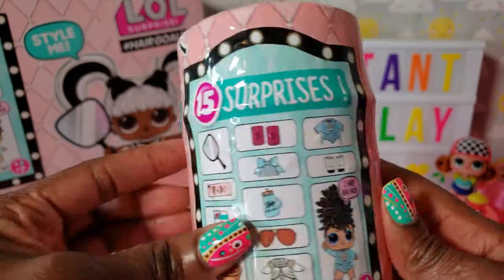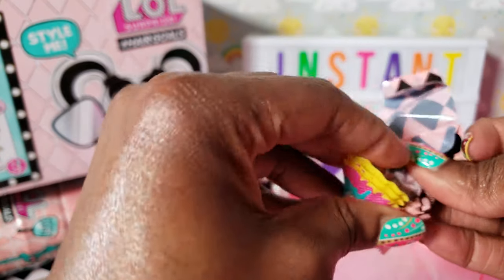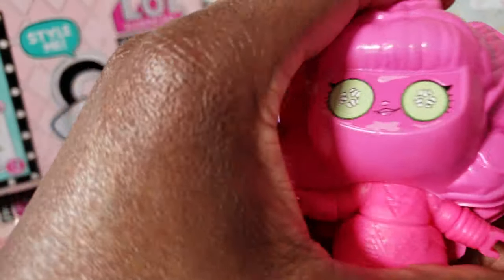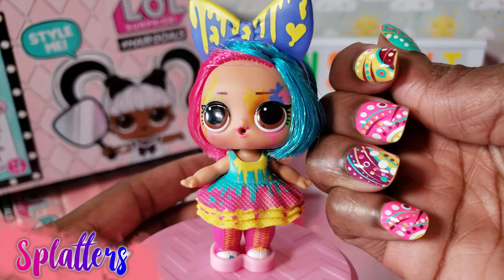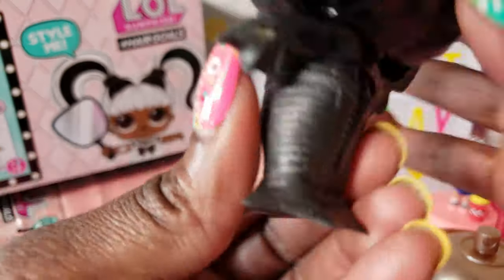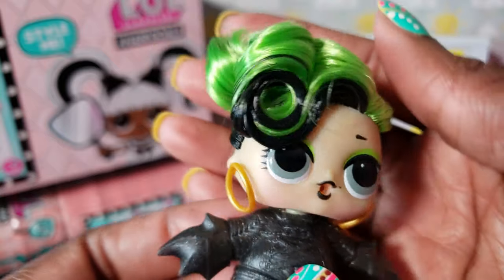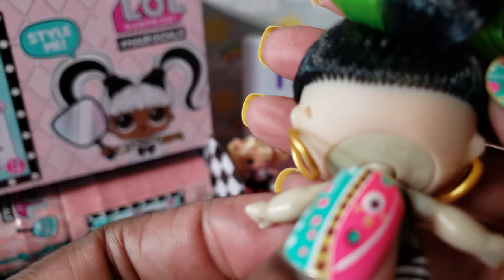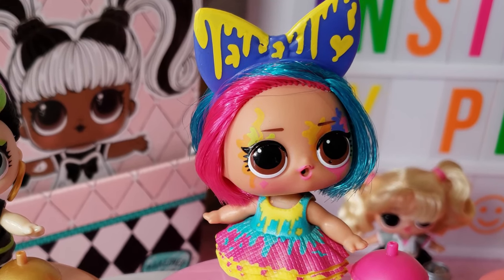LOL Surprise HairGoals Makeover Series Full Case Unboxing 2 of 6: LOL Surprise Dolls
This is # 2 of 6 videos where we unbox a full case of the LOL Surprise HairGoals in our quest to see if we can complete the collection! This video was cool because we uploaded an ultra rare in the HairGoals makeover series!

Old videos need love too, so be sure to check out our Ry Playlists!

TOOLS I USE (I’m no pro, but it is fun learning!):
Video: Samsung Note 9 (yes…I use my phone to record all of my videos!)
Editing: Wondershare Filmora (on my PC)

Fan Mail and Business Mailing Address:

400 West Peachtree Street NW